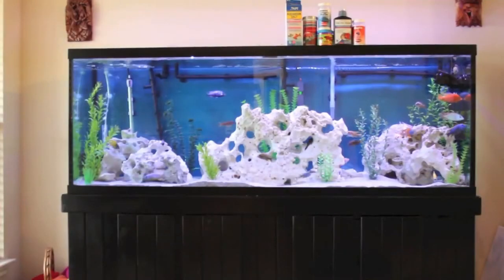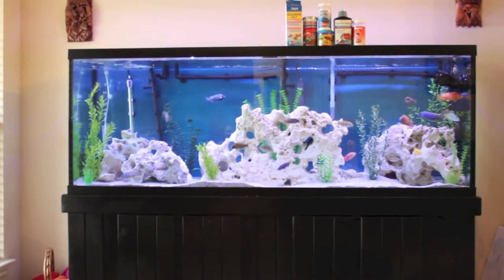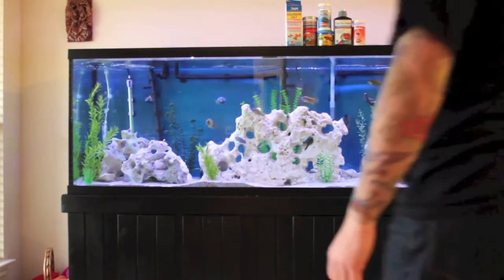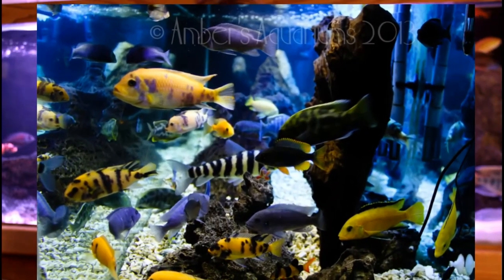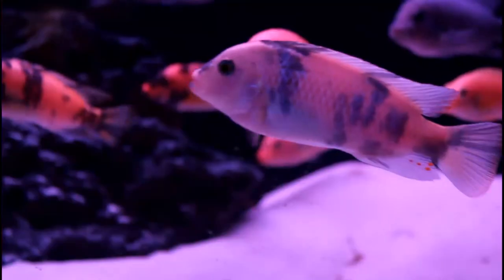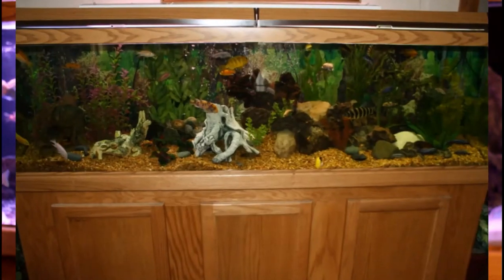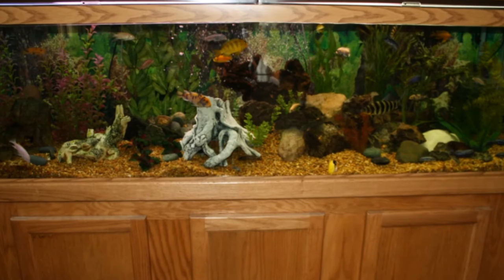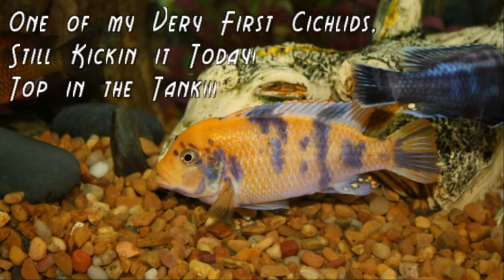Contest Entry for Jay WIlson Universal Rocks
"Why do I keep the fish I have?"

-Amber's Aquariums

Song: Lock & Load
Used for intro to video

PINK - Music Clip
File #25182921